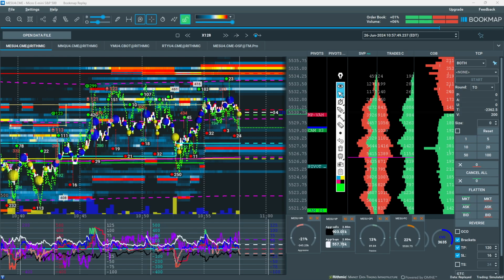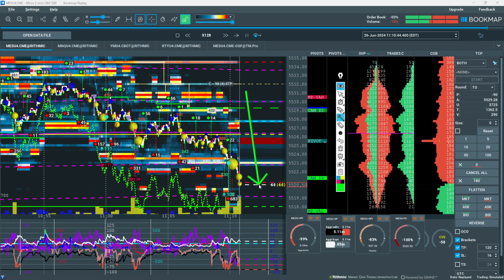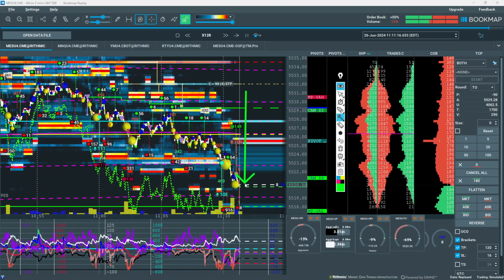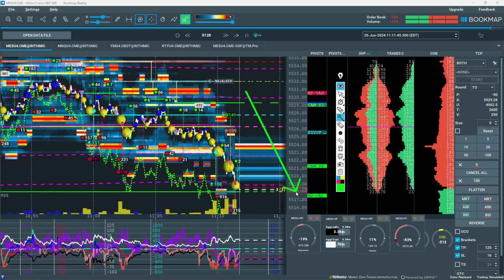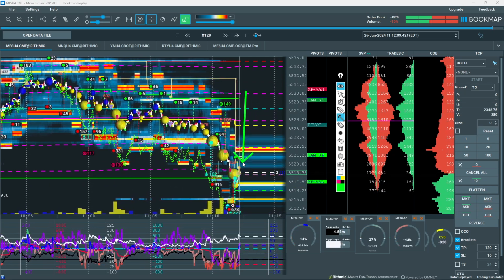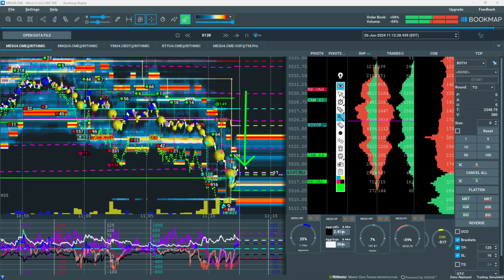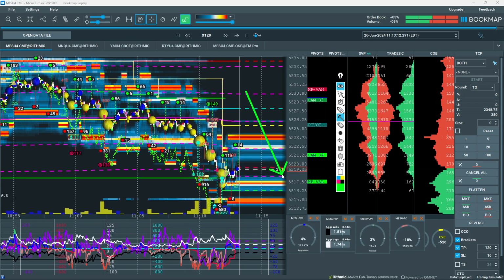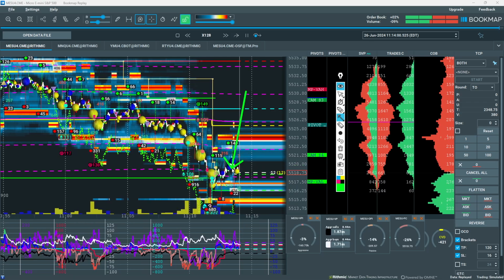BOOKMAP REPLAY MODE | TRADE RECAP | 1st VWAP UPPER DEVIATION SHORT TO 2nd VWAP LOWER DEVIATION